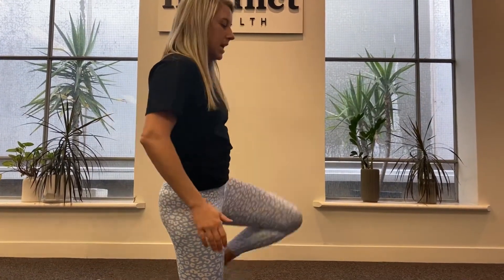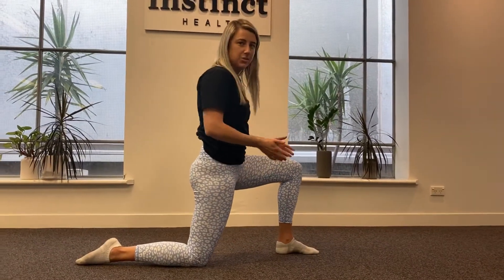THIS is how you should be stretching your hip flexors!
This is a really good stretch for all of you at home, sitting at your desk for long periods of time. We're all caught and guilty of sitting there for hours and hours on end. Try and break up that sitting posture as often as you can, half an hour, hour - set yourself a reminder to get up. But here's a good little stretch for all of those people with tight hip flexors.
So what I want you to do is pop yourself into kneeling, down on the ground. But the really important thing is to set your pelvis in the right position first. Alrighty? A lot of people just lean into this one straight away. You've got to make sure that you set your pelvis right before you lunge into the stretch, or you can aggravate your lower back pain if you've got any.
So I want you to think about putting yourself into a lunge stance, tuck your bottom under. So I don't want you to arch back, I want you to tuck that bottom under, before you do the stretch, and then you lean in using that left leg on the back side and sort of lean forward with your chest as well.
So the aim is to keep, from your knee, hip, shoulder, all in line so that you're getting that stretch down the front of the hip there and you're not sort of leaning into it and overextending through your low back.
So, I'll just refresh. So, we tuck under before we lean, we hinge with that front leg and we lean with it with the front of our chest so that we're not overextending that back. Alrighty?
Good little one. Three lots of 30 seconds as often as you like throughout the day and it'll help free up those hips.